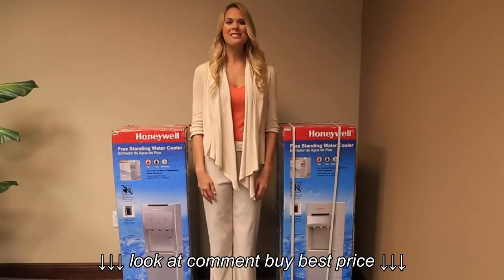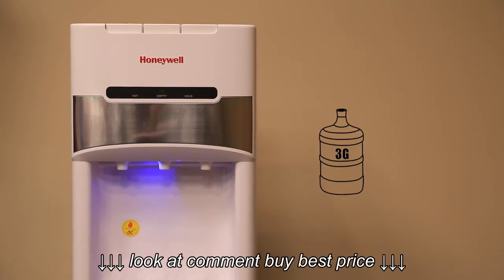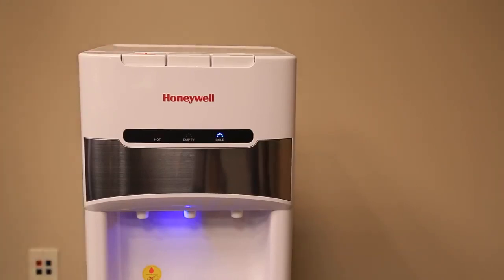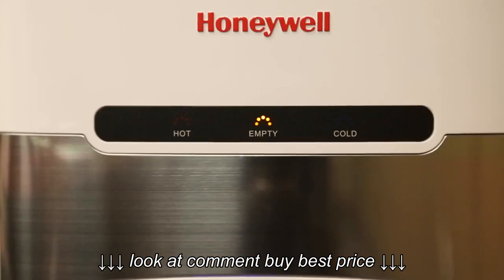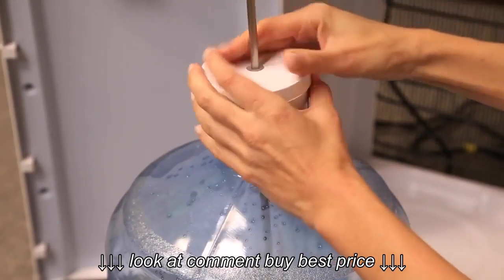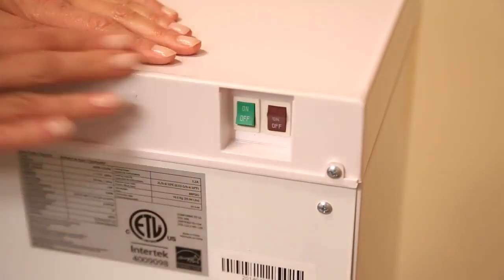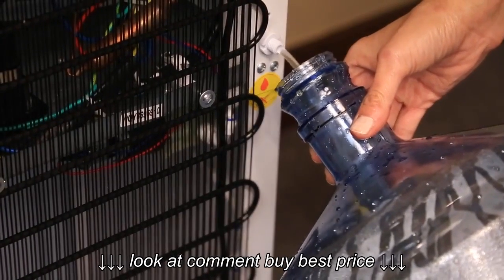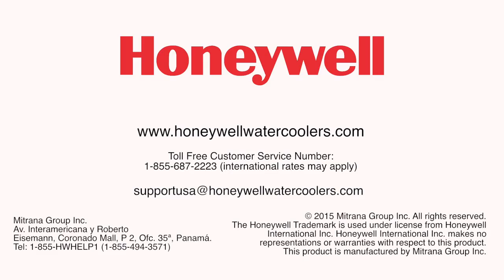Honeywell Bottom Loading unit setup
Honeywell Bottom Loading unit setup, Honeywell Bottom Loading unit setup